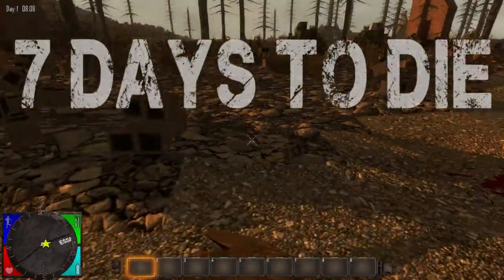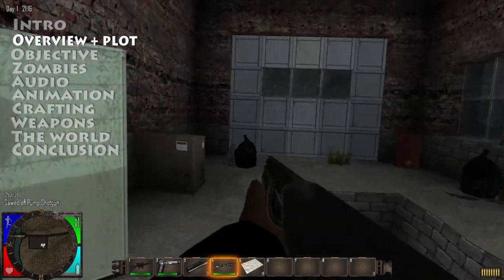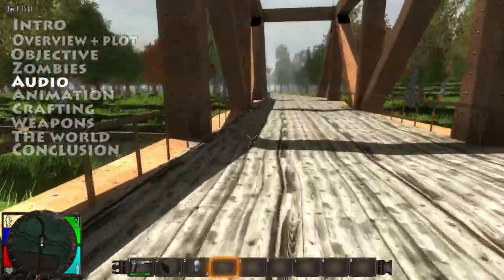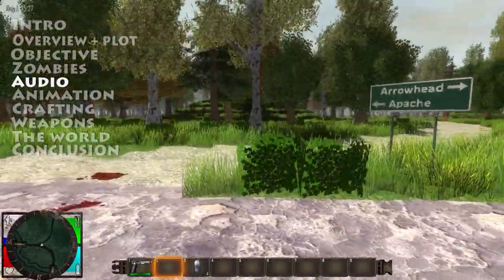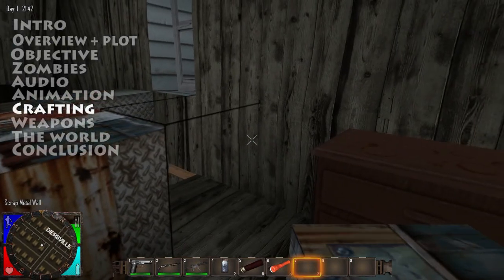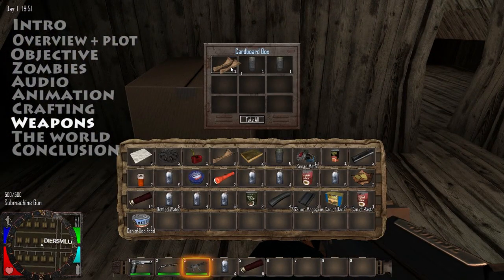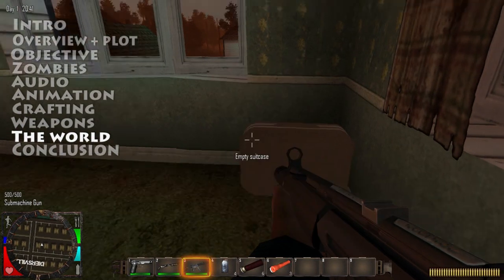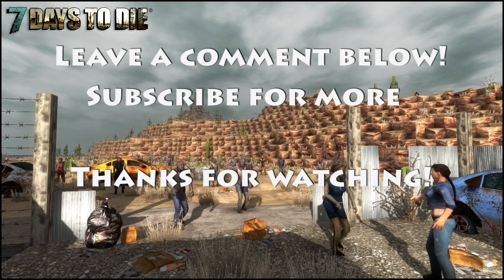7 Days to Die - First look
Hello everyone i'm Valaine and i'm bringing you a quick review into the new crafting/zombie survival game 7 days to die, this game is in very early alpha and anything negative i say should be taken with that in mind as this game is far from complete. if you like this video let me know in the comments below and i will get more videos of this game to you as it updates. thank you very much for watching!